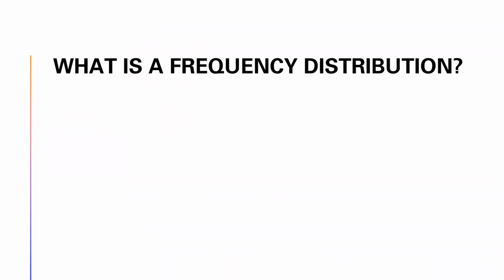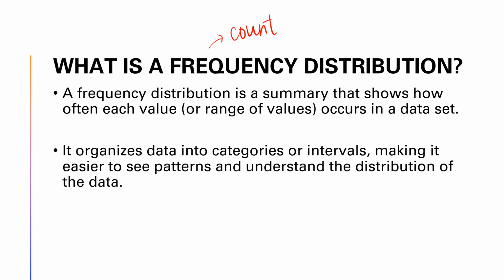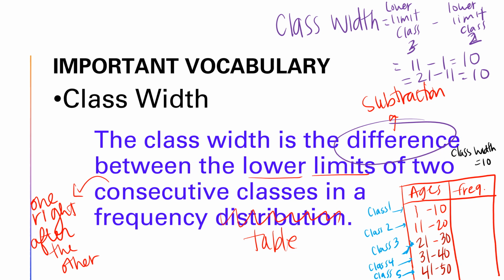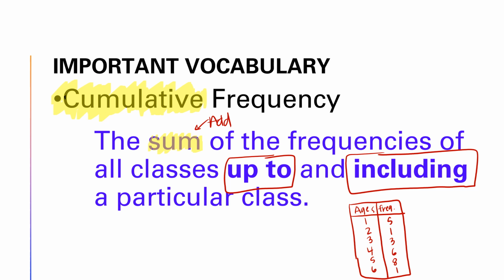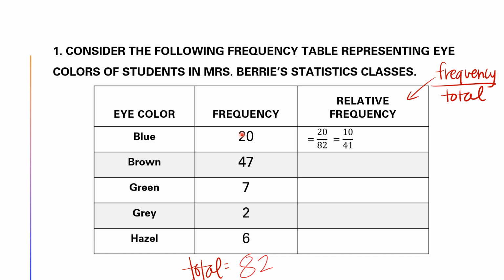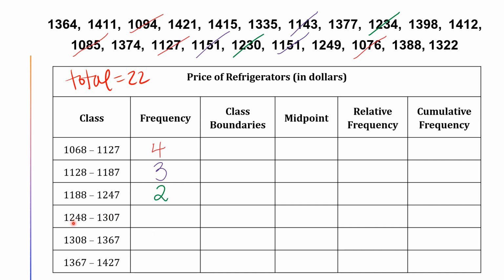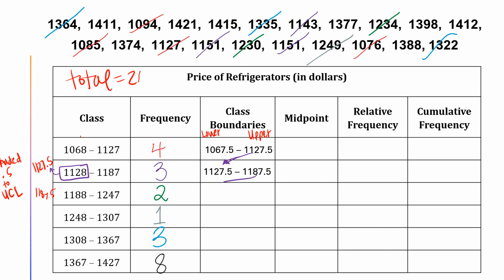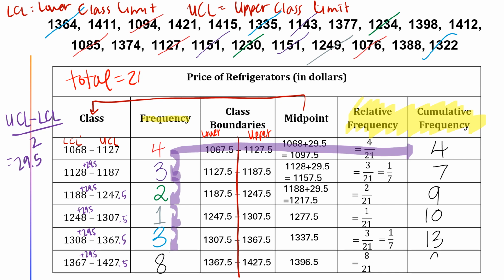Section 2.1 Lecture Video - Frequency Tables